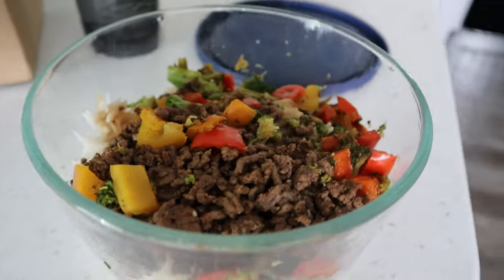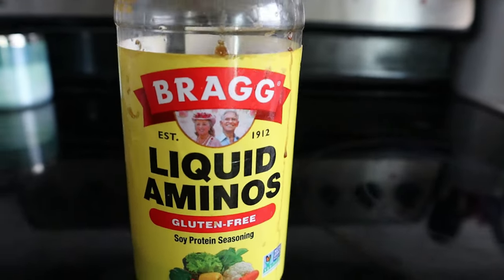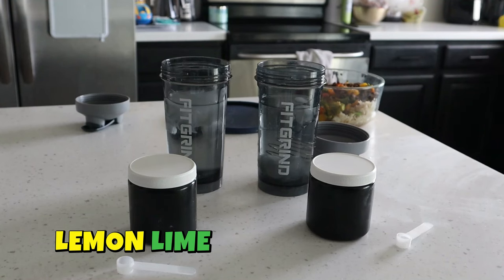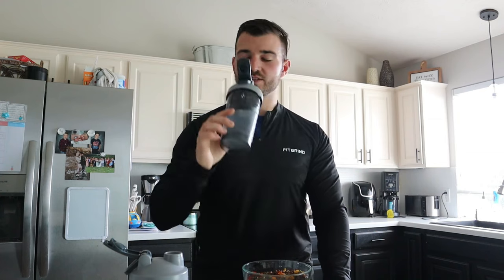How to Mix Running with Lifting & Train Hybrid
In this video I show you how I am mixing strength training and running into my workout program to prep for my half marathon and train like a hybrid athlete. Mixing running and strength training has lots of body composition and health benefits and allows you to have a well rounded fitness program.